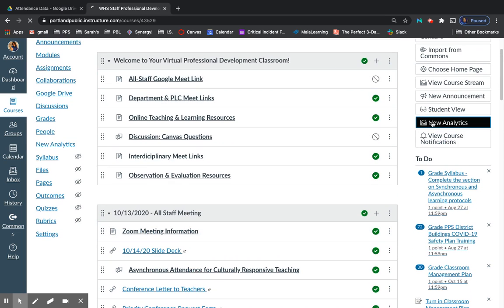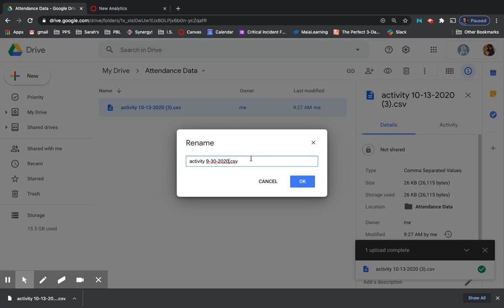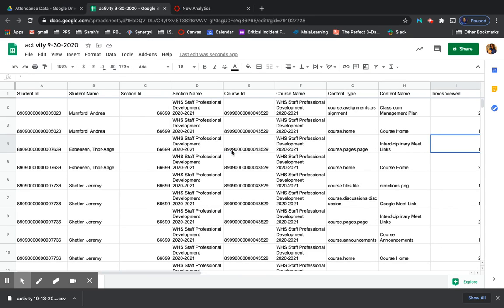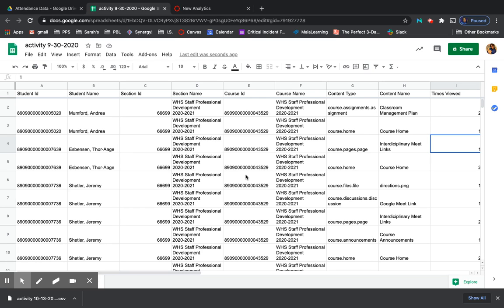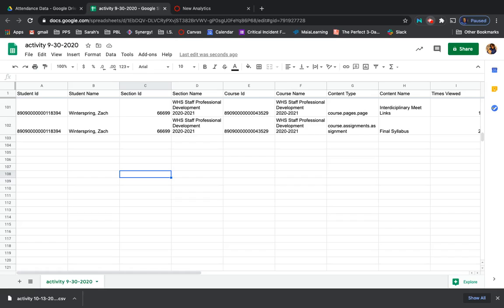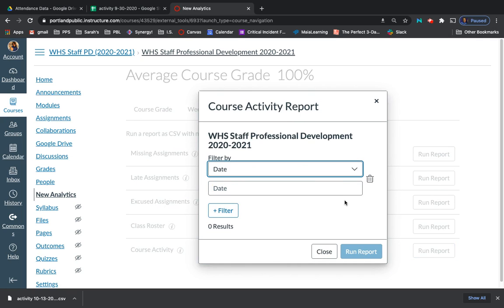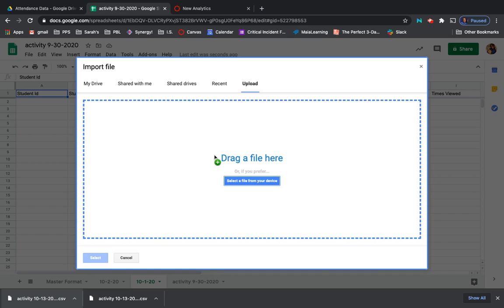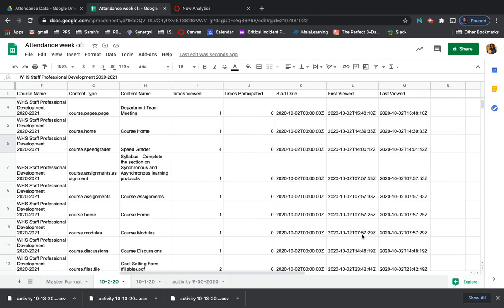Canvas Analytics for Async Attendance